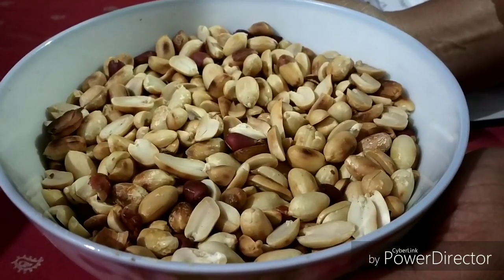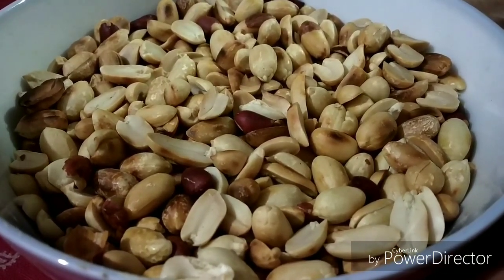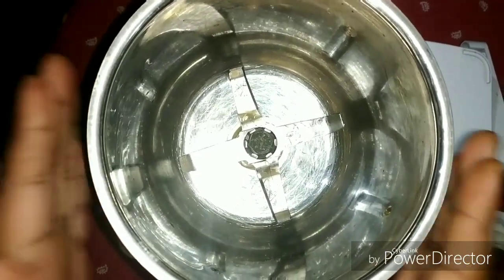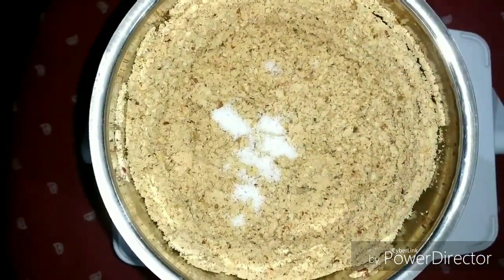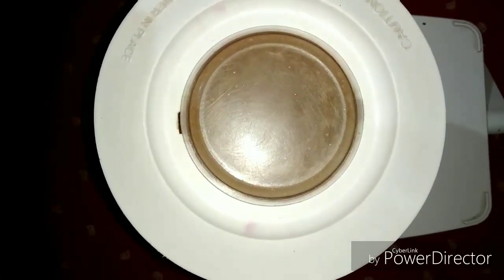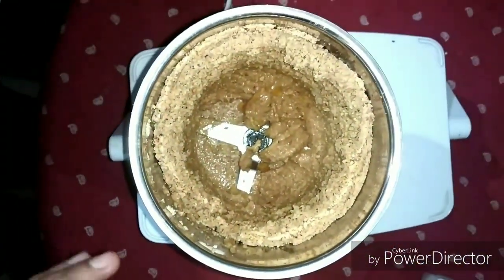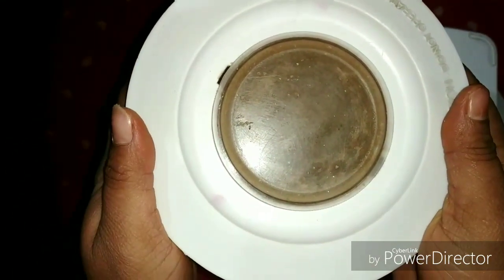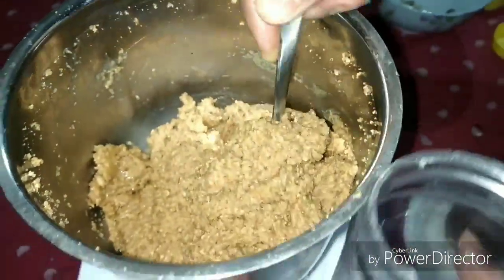HOMEMADE PEANUT BUTTER || PRESERVATIVE FREE-PEANUT BUTTER || How To Make Peanut Butter In a Mixier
Hi,

I am happy that you found my videos on YouTube. I make videos on different types of healthy dishes.